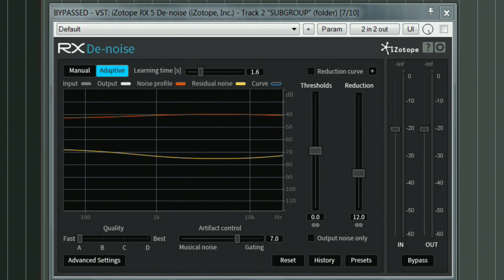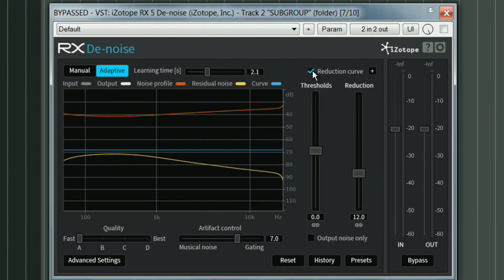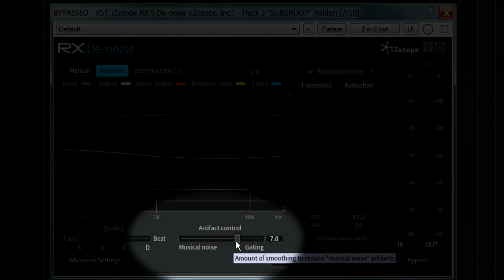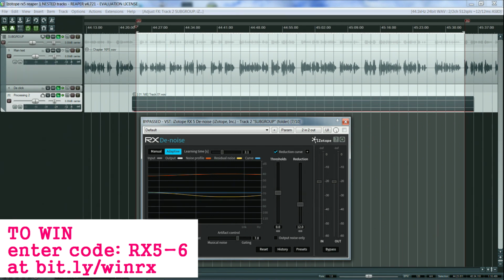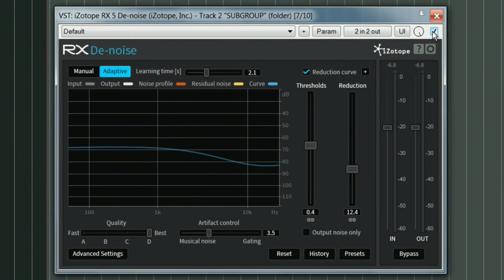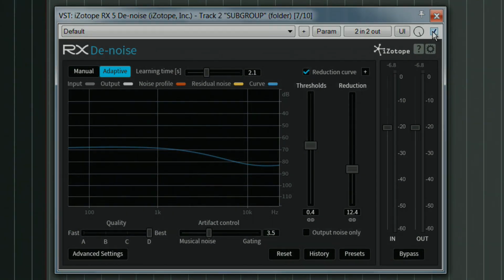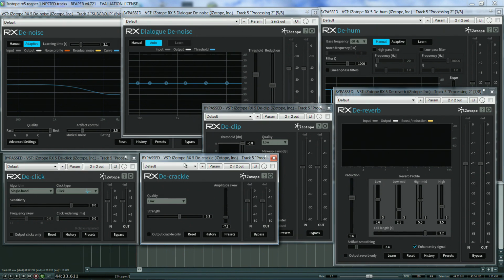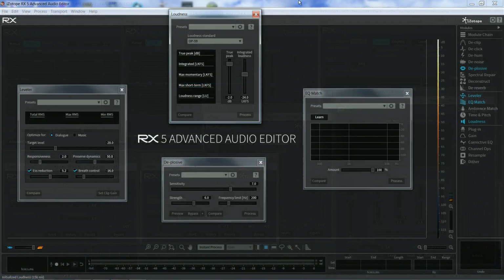Tutorial: iZotope RX5 For Dialog Part 6 - Spectral De-Noise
This is the last episode of our series, Dan takea a look at the Spectral De-Noise plug-in.